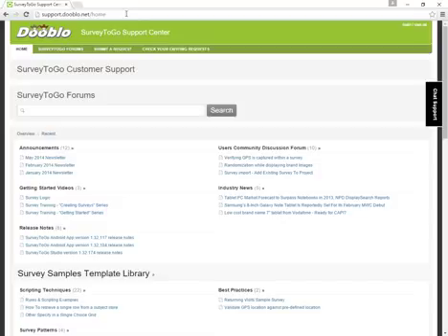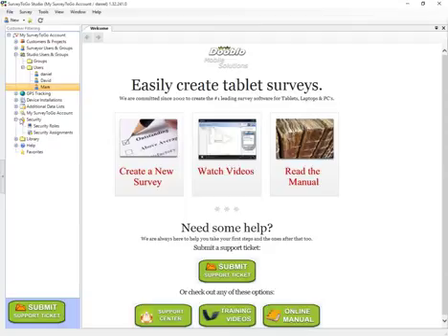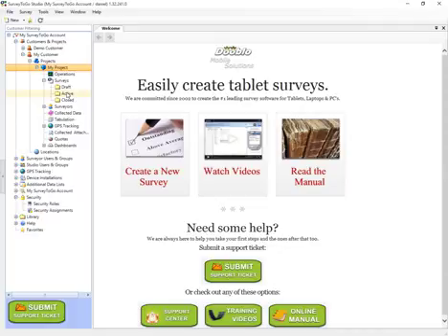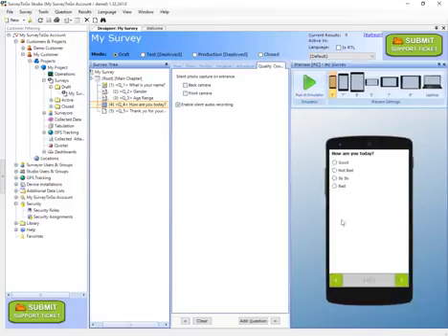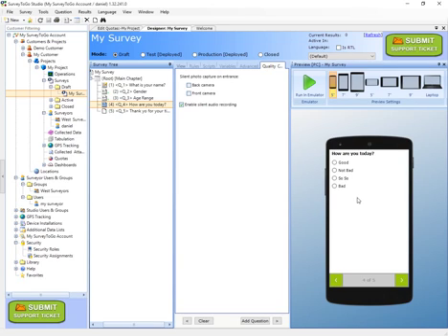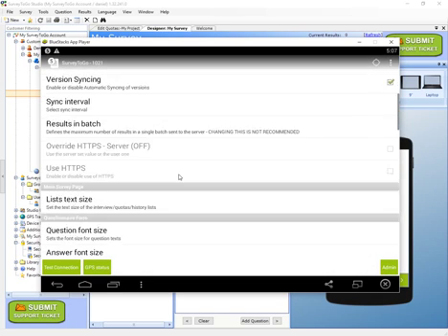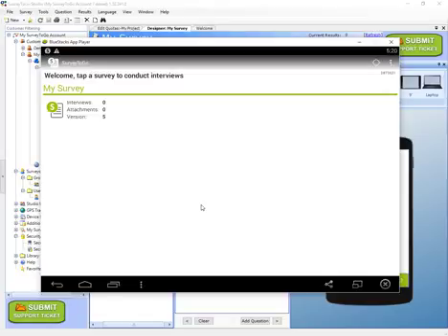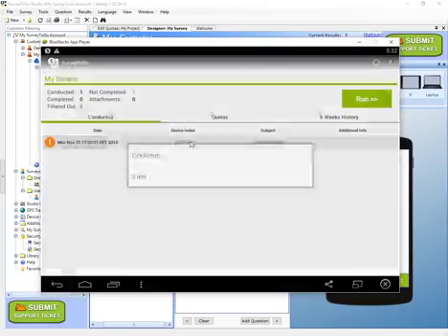SurveyToGo Getting Started - Part 1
This is part 1 of the SurveyToGo Getting Started guide. In this session we dive deep into implementing SurveyToGo for field surveys on Android tablets.